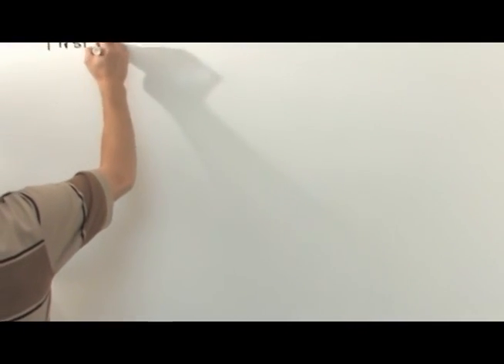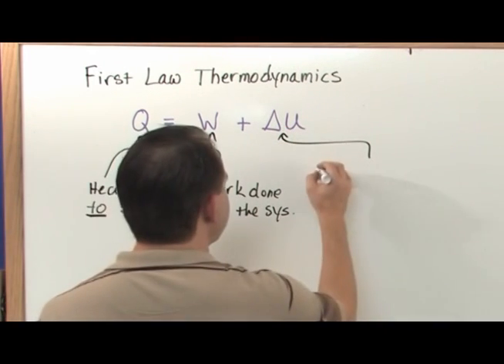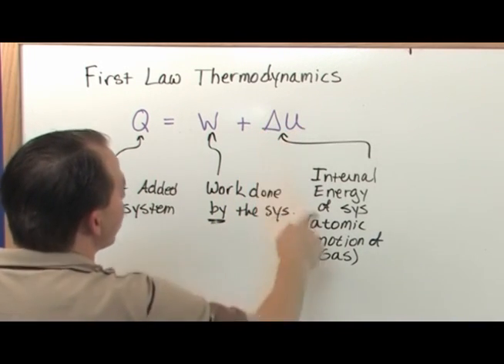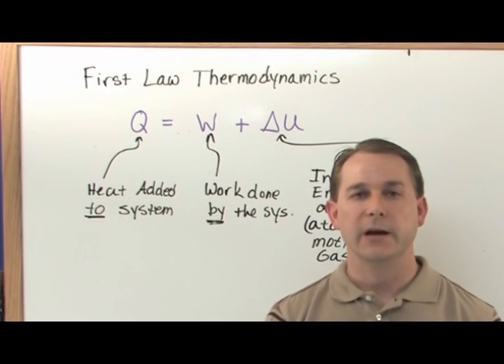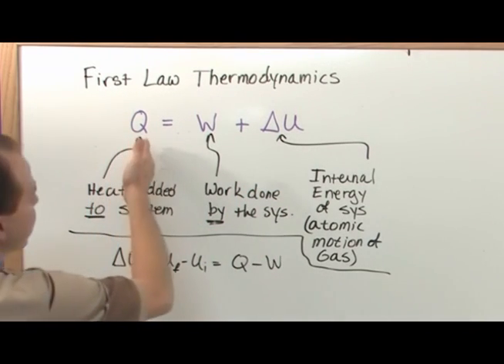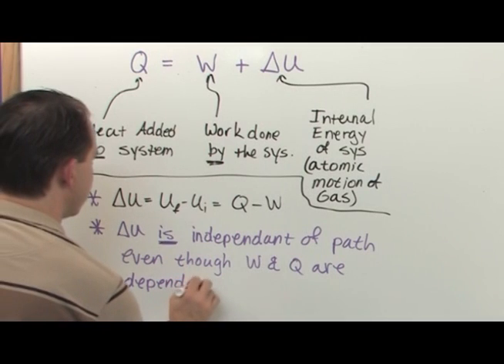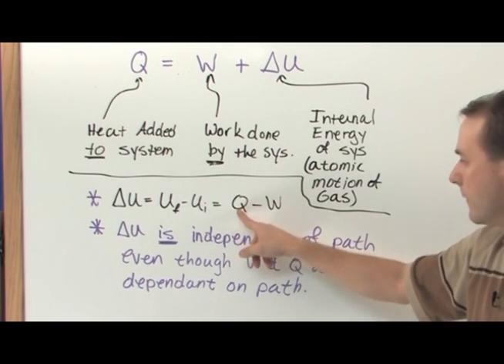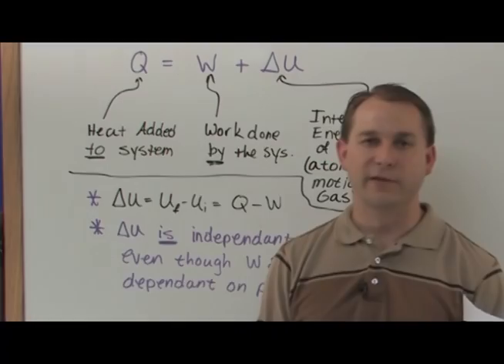The First Law Thermodynamics - Physics Tutor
Learn what the first law of thermodynamics is and why it is central to physics.